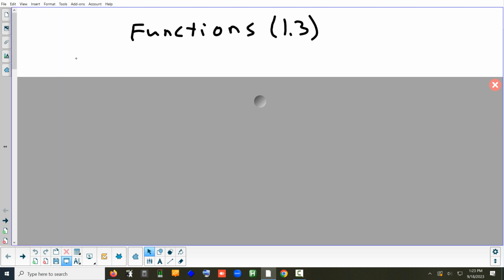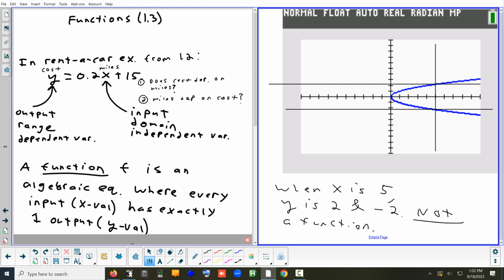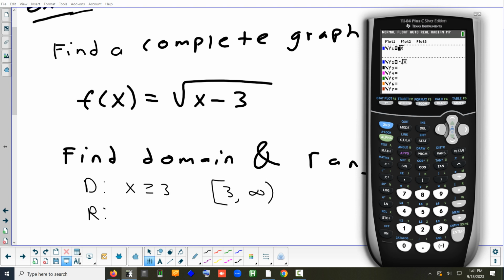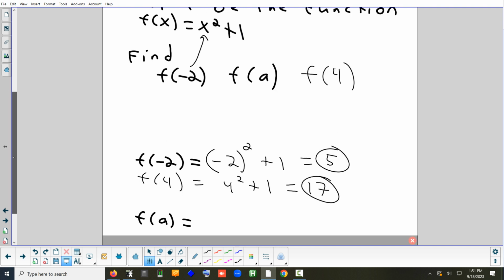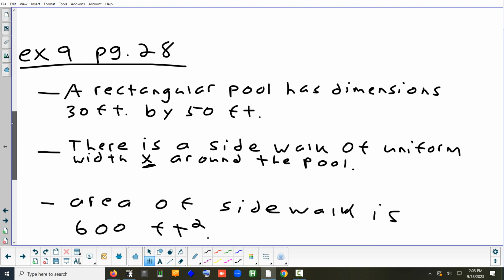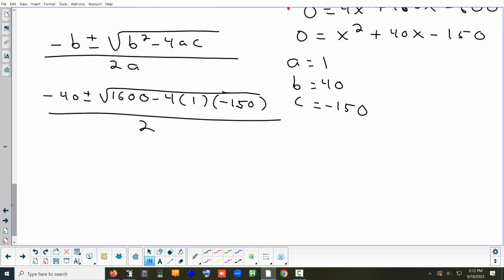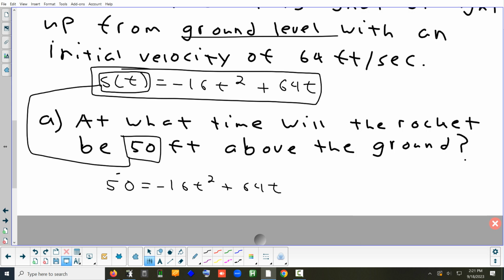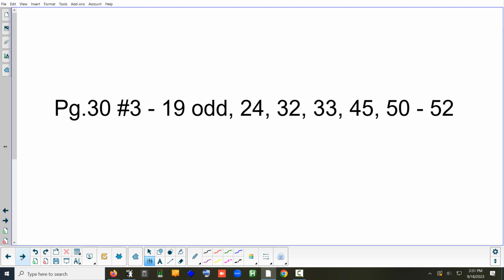1.3 Functions 9-18-23